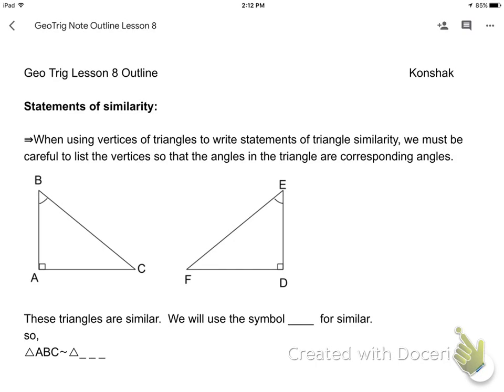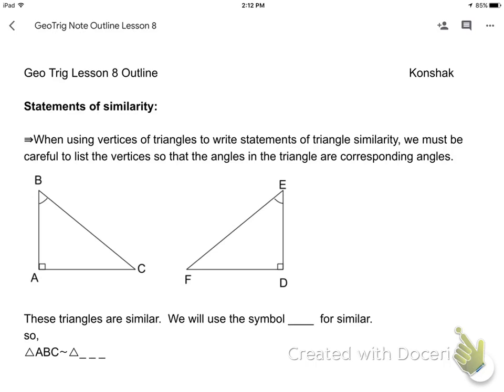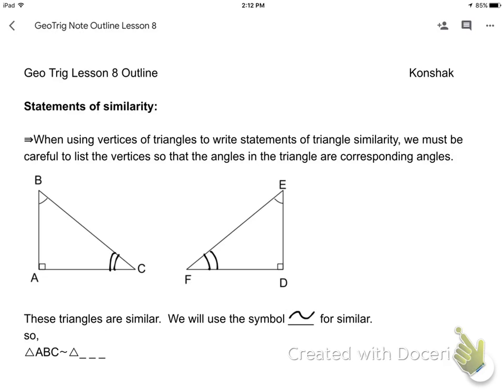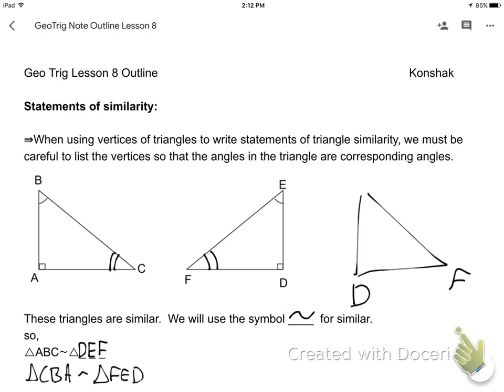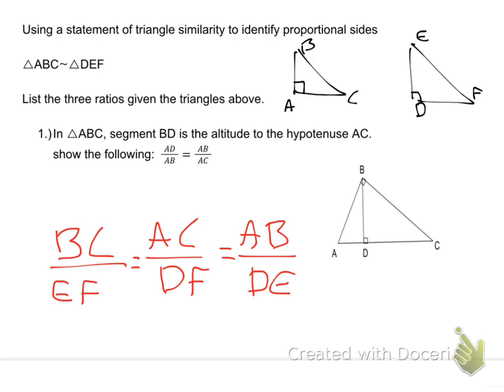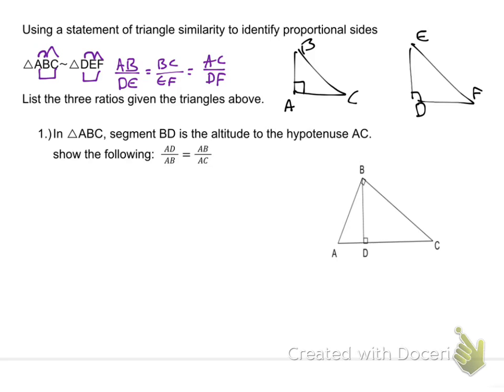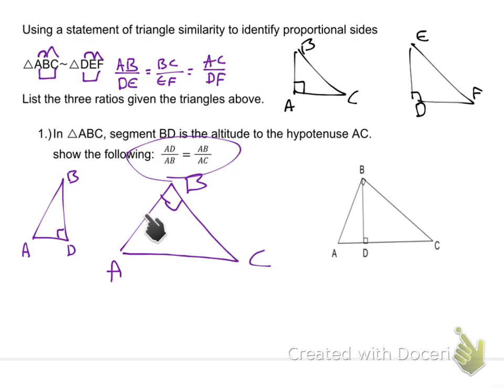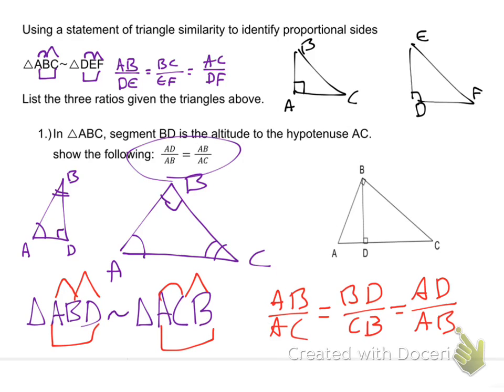geotrig L8 similarity day 1